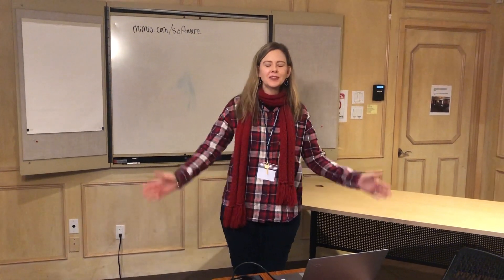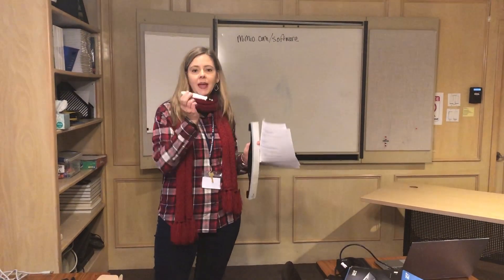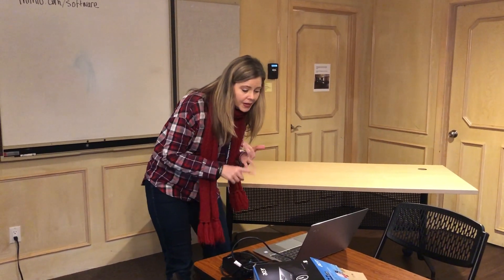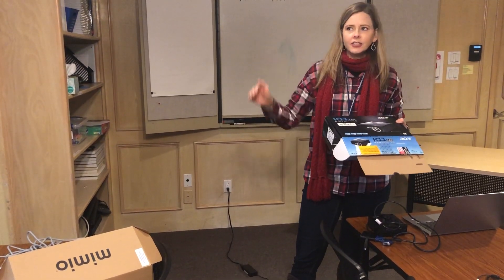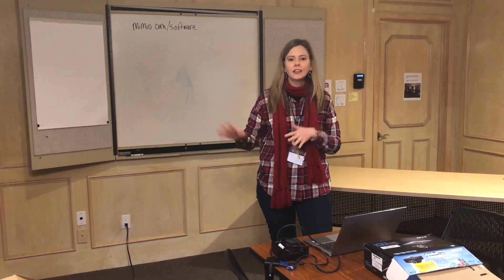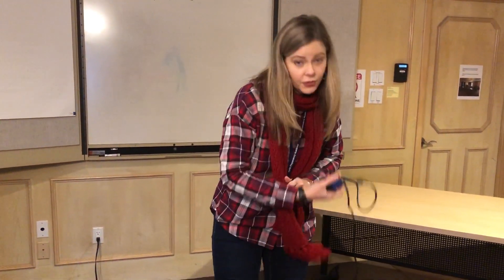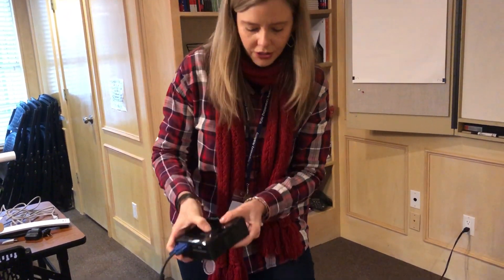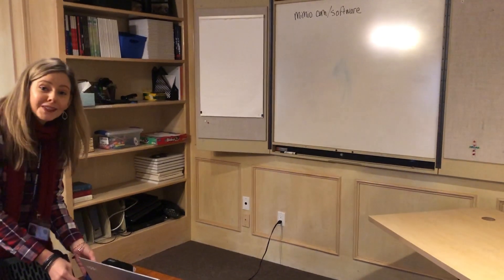Mimio Training 1 - Mimio Intro & Projector Set Up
Mimio Intro & Projector Set Up